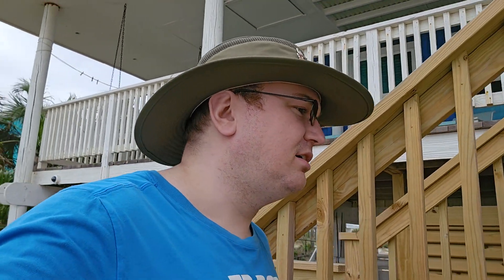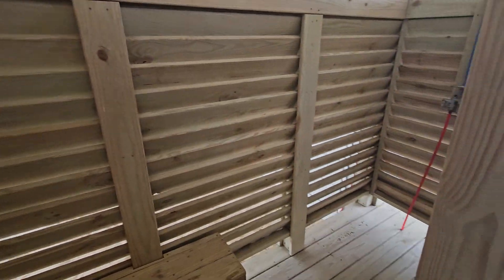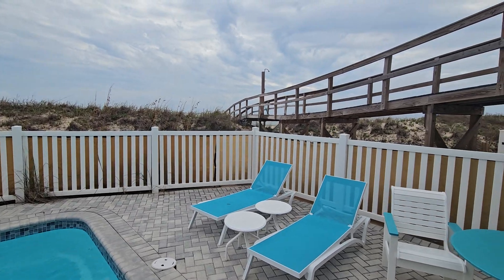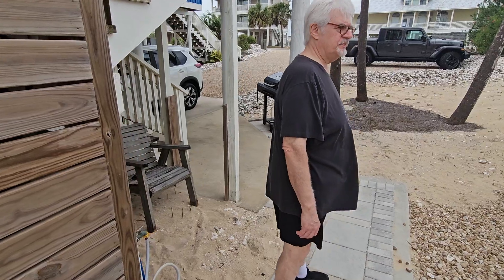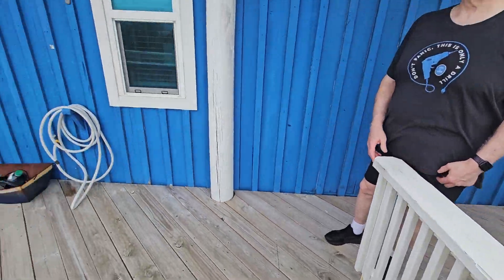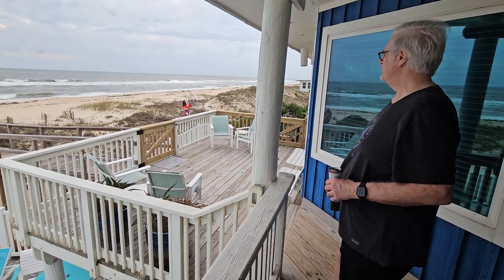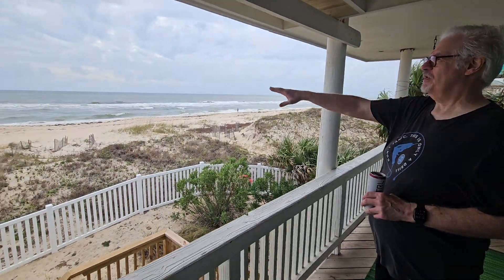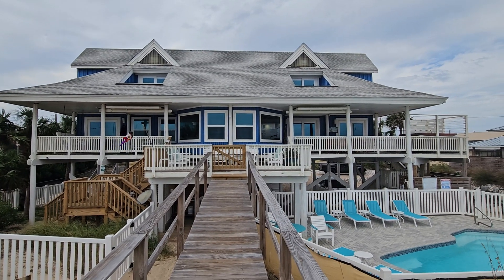Beach House Part 2 - Scraner Vlog Nov. 10th, 2024